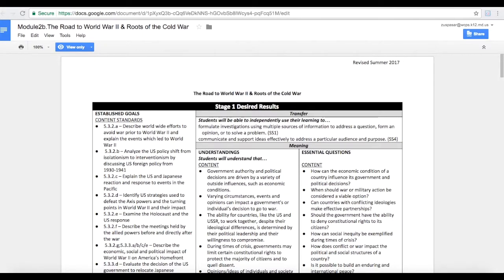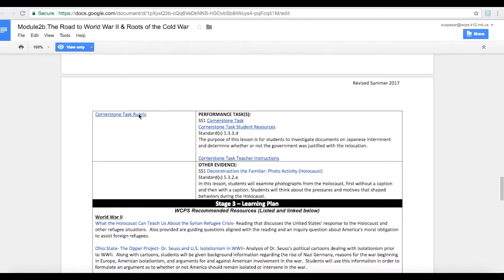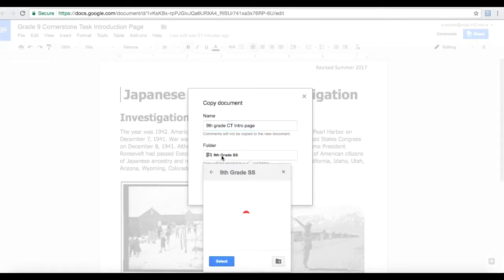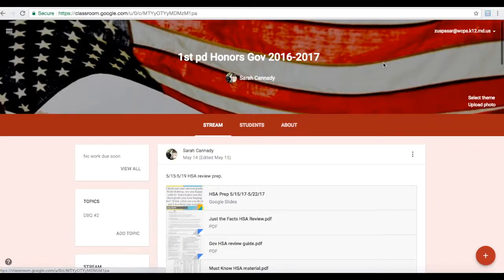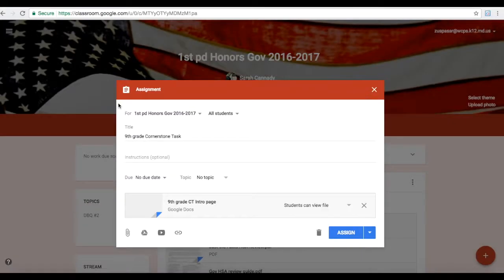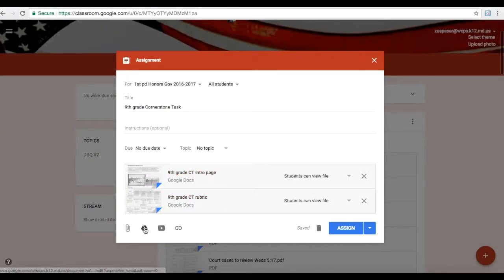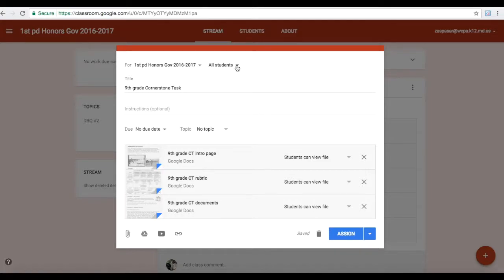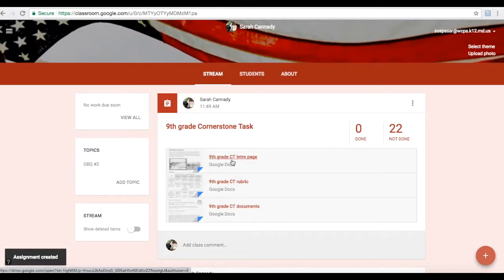9th Grade Digital Adm of CT